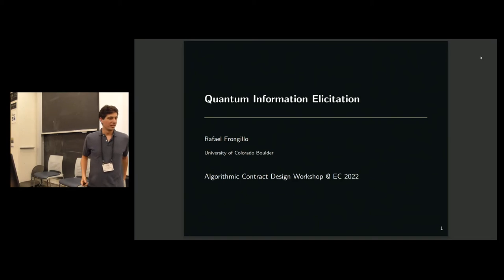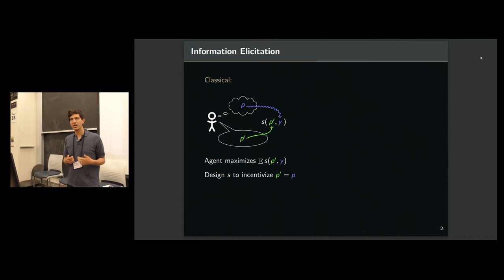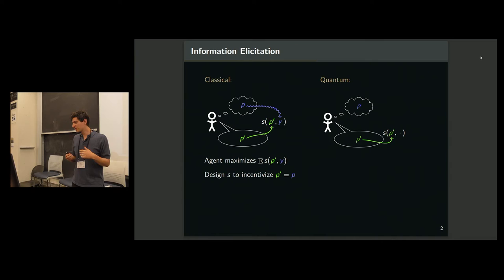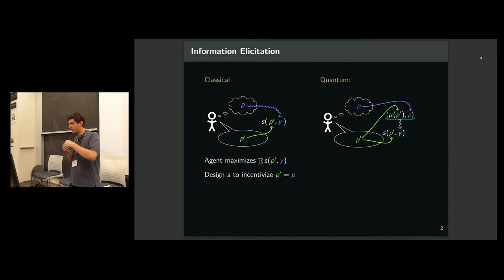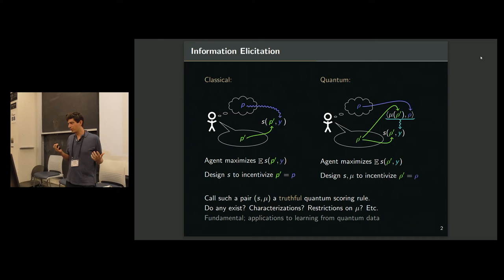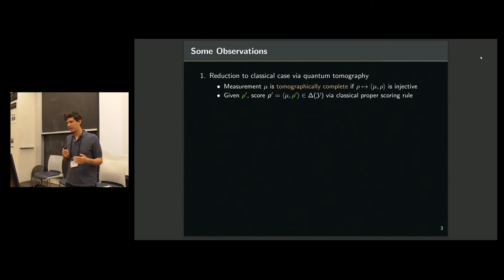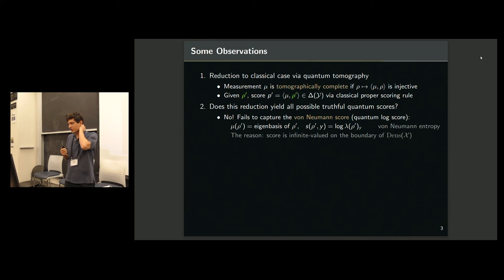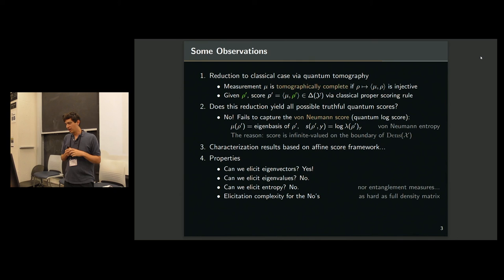EC'22 Workshop Talk: Quantum Scoring Rules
Workshop talk co-located with the 23rd ACM Conference on Economics and Computation (EC'22), Boulder, CO, July 15, 2022:

Title: Quantum Scoring Rules
Authors: Rafael Frongillo
Speaker: Rafael Frongillo
Workshop: Algorithmic Contract Design: Present and Future